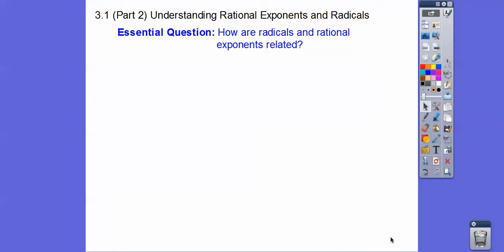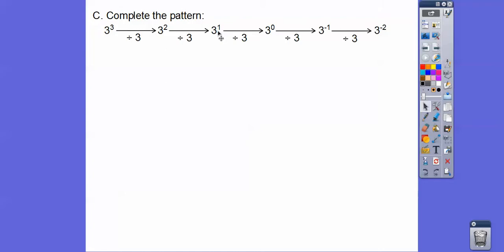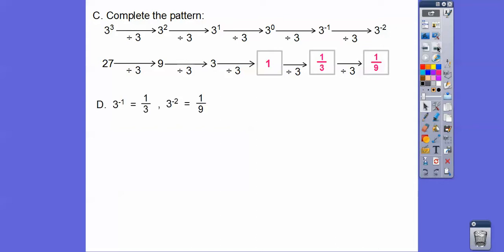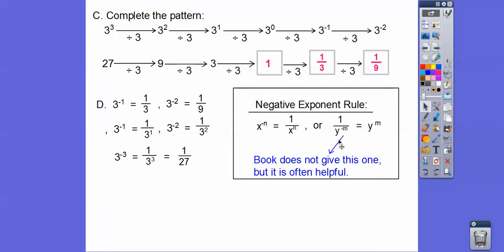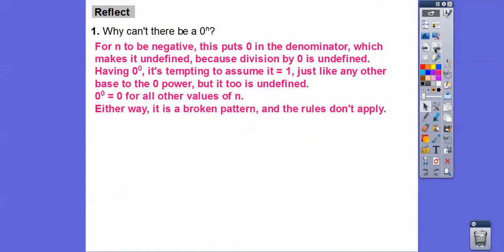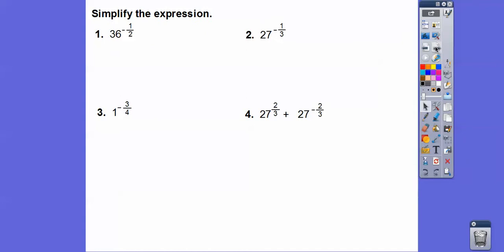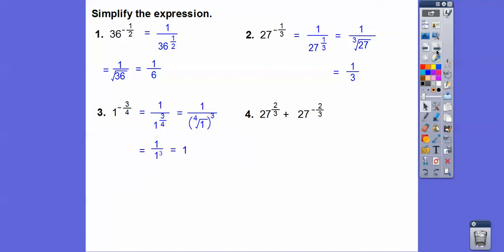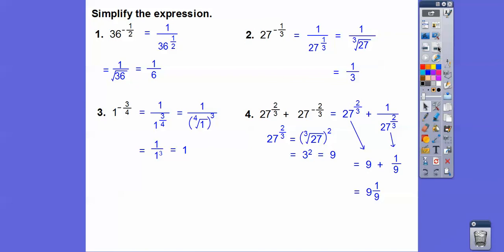Understanding Rational Exponents and Radicals - Module 3.1 (Part 2)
This lesson shows how to manipulate negative exponents, and powers of 0.